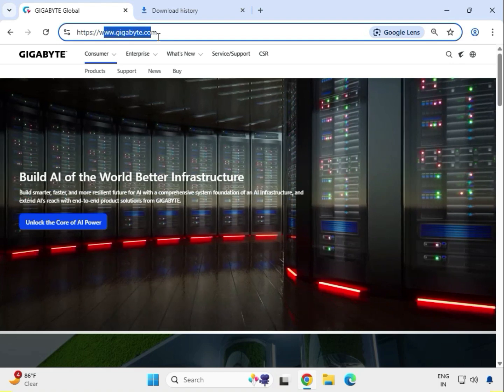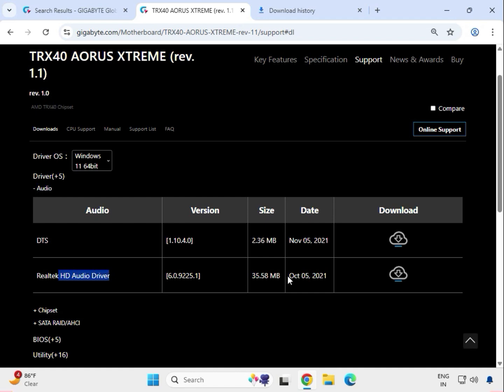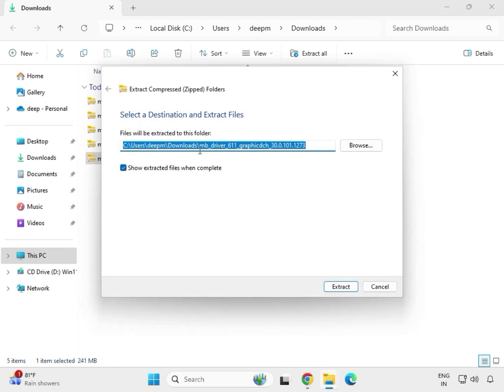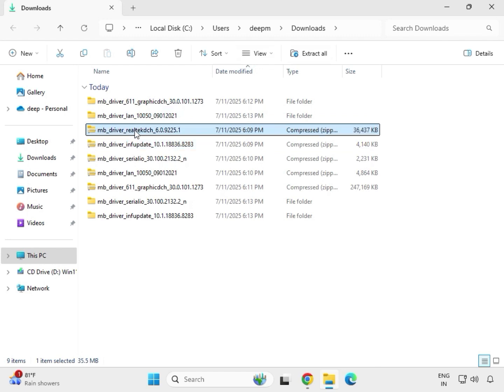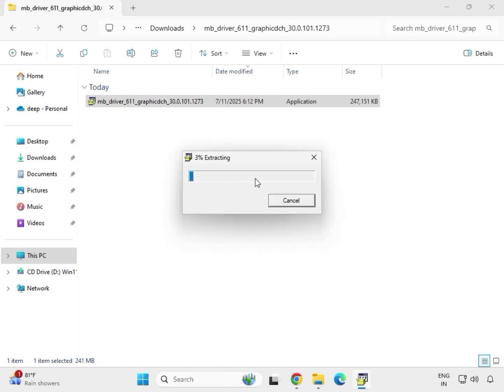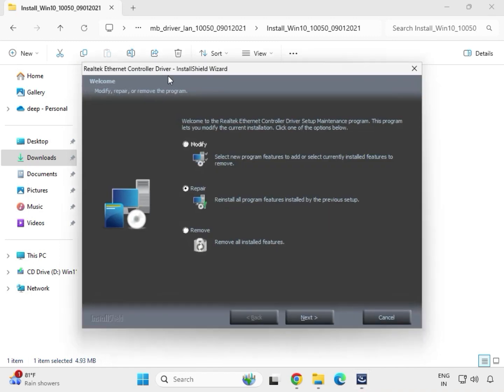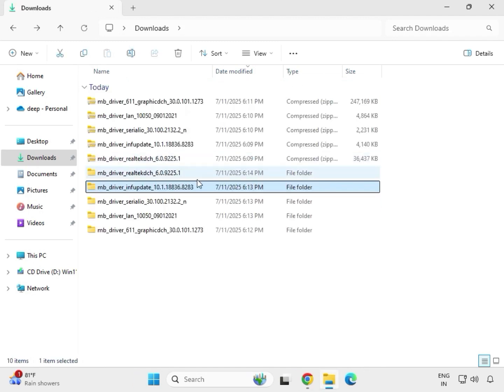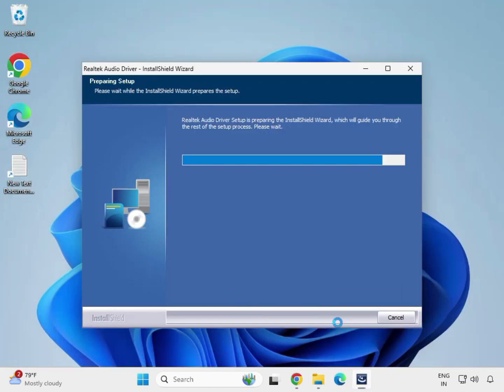Install All Drivers for TRX40 AORUS XTREME – Chipset, LAN, WiFi, Audio (Win 10/11)